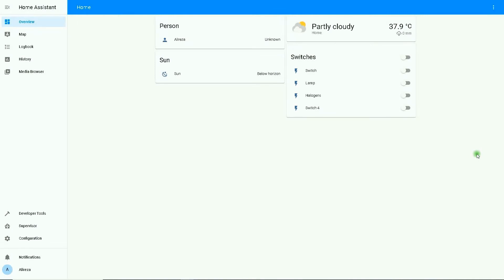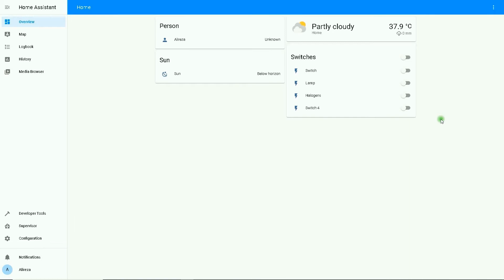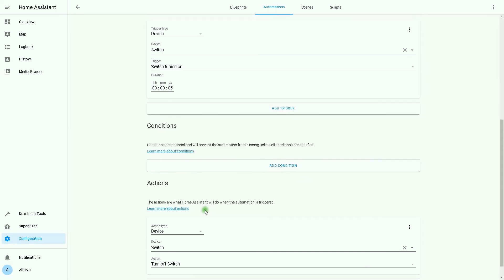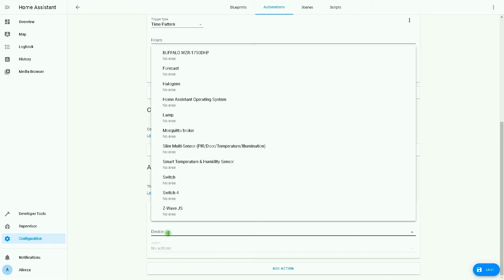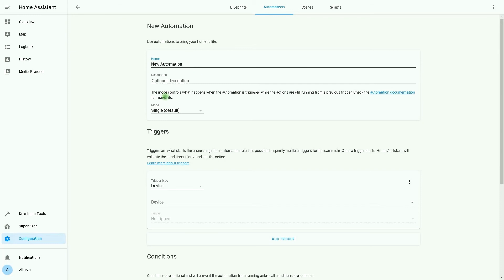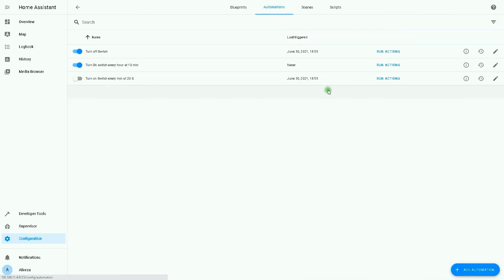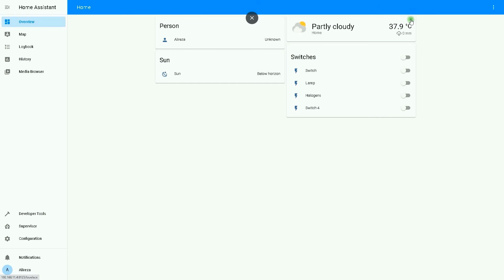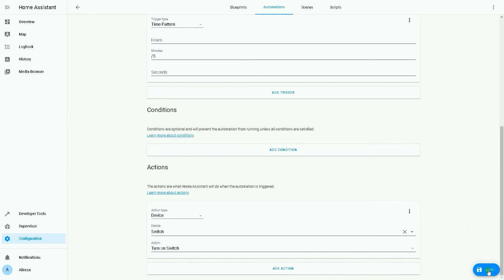Time pattern trigger in Home Assistant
Learn what is Time Pattern Trigger in Home Assistant and how to use it base on your needs.

00:20 introduction
00:57 Time Pattern Trigger
01:36 First Example: Every minute at 20 Sec pass
04:16 Second Example: Every hour at 10 minutes pass
05:19 Use of prefix "/"
07:14 5 minutes interval example
07:57 use of "*"